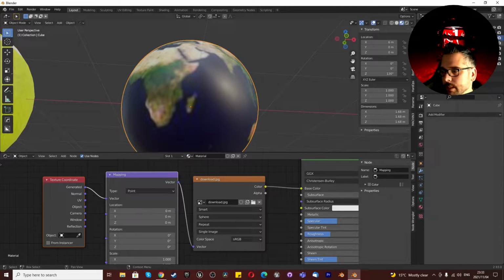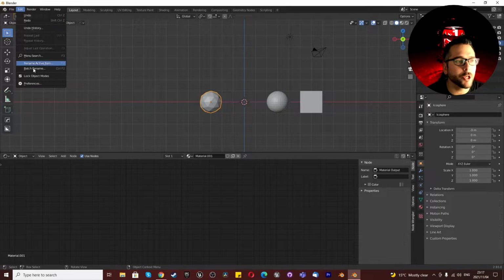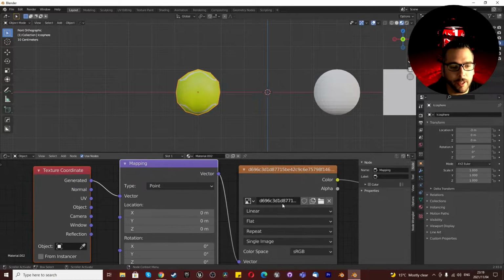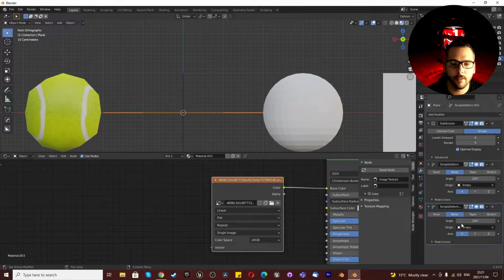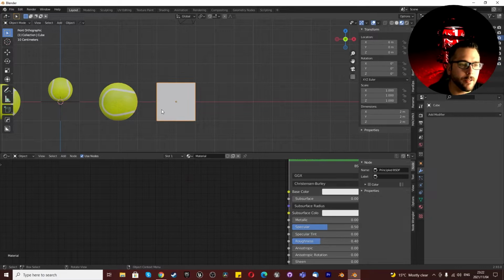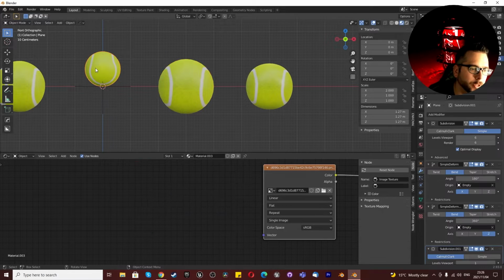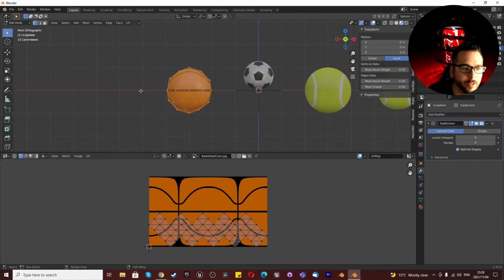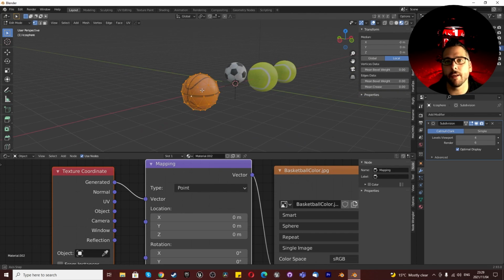How to add image textures to spheres without the UV editor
In this tutorial we create/use 4 different types of spheres and add image textures without the use of UV's a.  We add and map an image texture to an ico sphere, a uv sphere, a plane and a cube correctly.This was a request by a subscriber